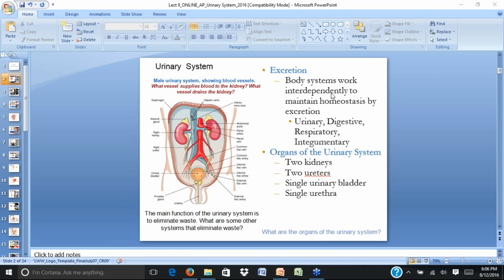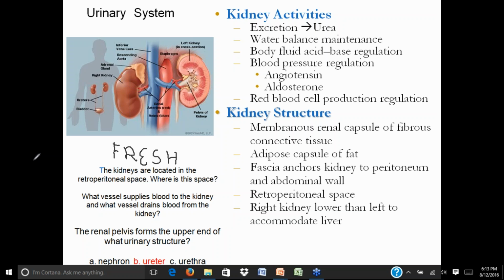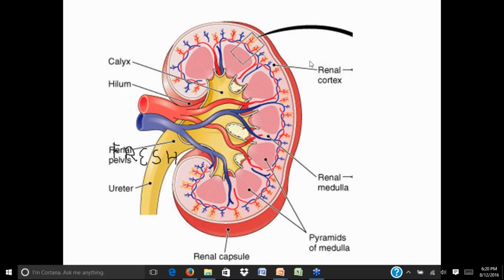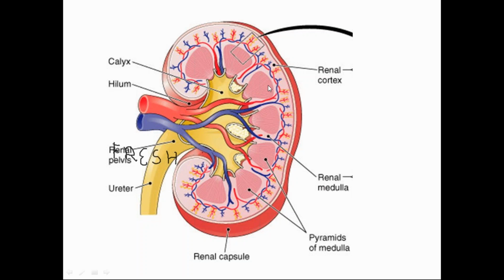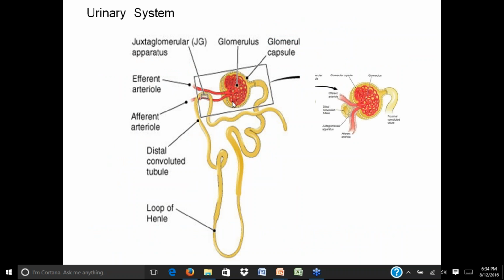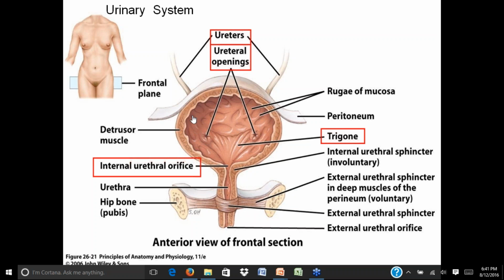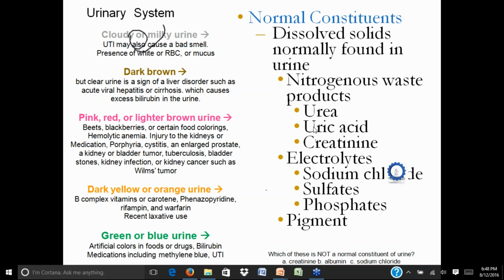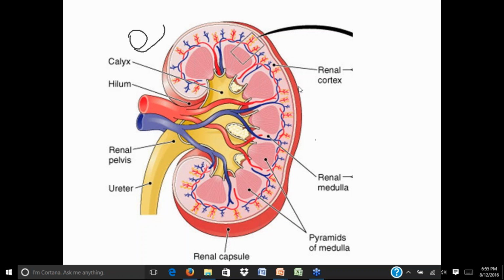LEARRN Channel Urinary System Anatomy and Physiology Dr G Paredes